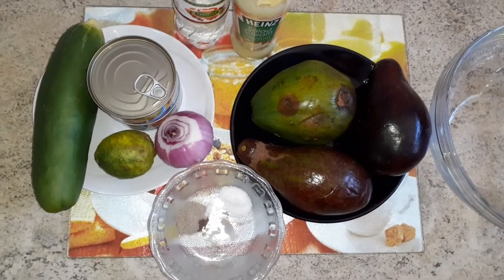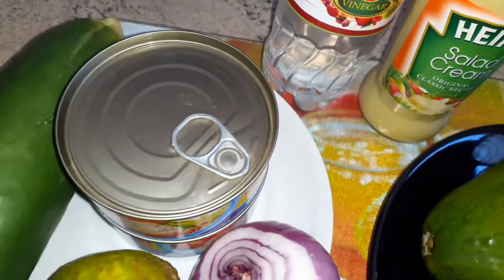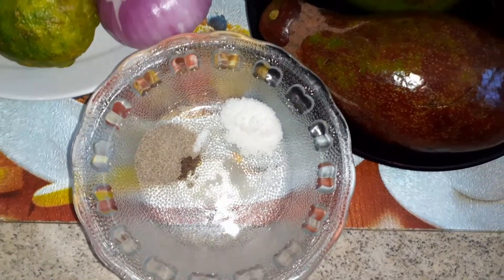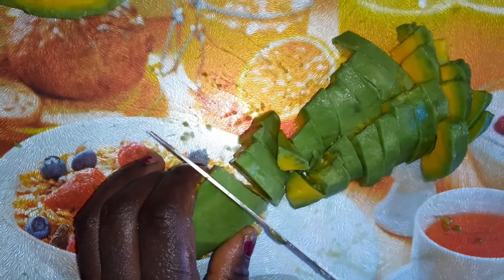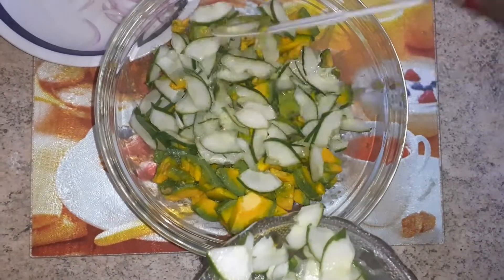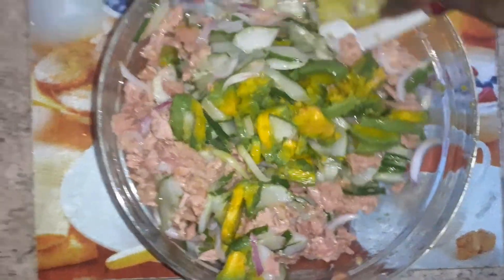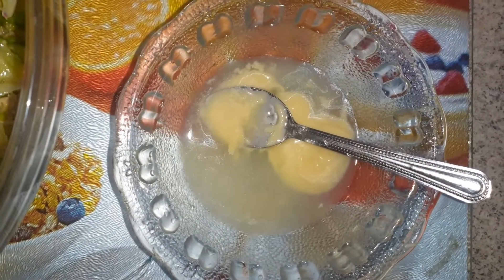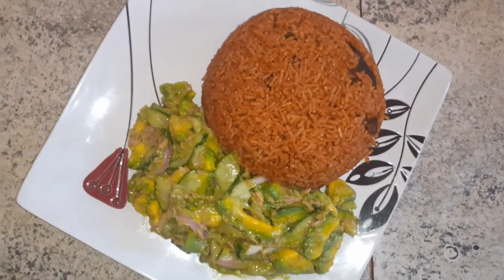LET'S MAKE CREAMY AVOCADO TUNA SALAD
Looking for creamy, healthier and tasty salad? Look no further, just check out this simple recipe of mine and enjoy. Its easy to prepare, flavorful, colorful and taste amazingly good. Can be served with bread for breakfast, rice and co for lunch or dinner. Thank You and always remember, life without Christ is full with crisis

INGREDIENTS
2 1/2 Avocado pear
1 large cucumber
1 medium sized red onion
2 medium canned Tuna (Drain and Flake)
1 small lemon for dressing
Pinch of salt to taste for dressing
Pinch of black pepper for dressing
1 tsp salad cream for dressing
1 tsp vinegar for dressing

EAT RIGHT, LIVE LONG.
STAY HOME, KEEP FRESH.